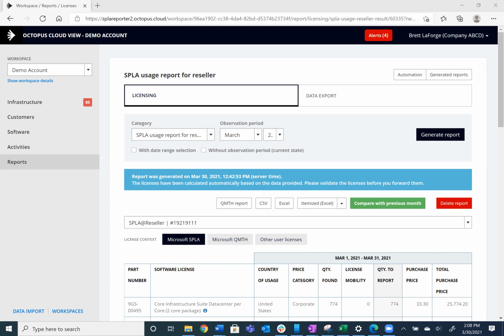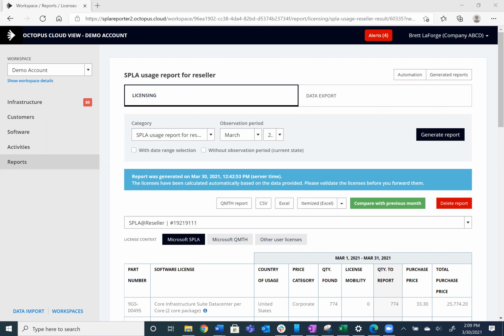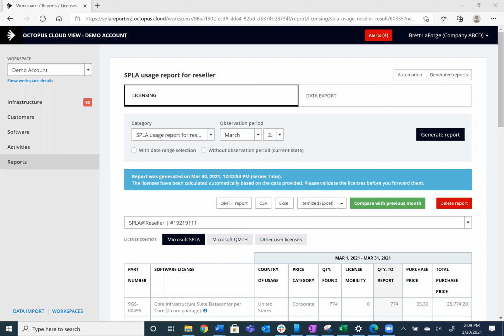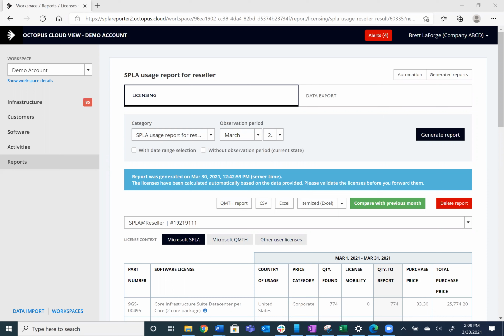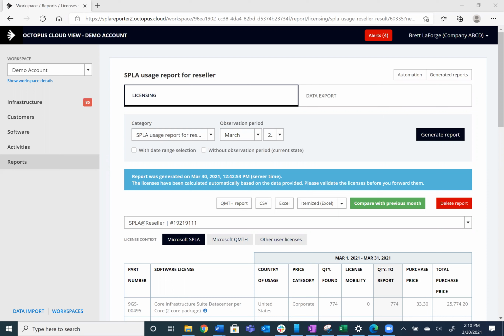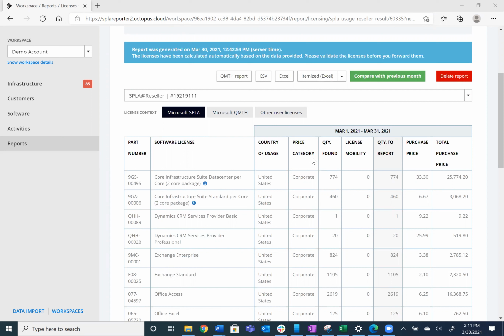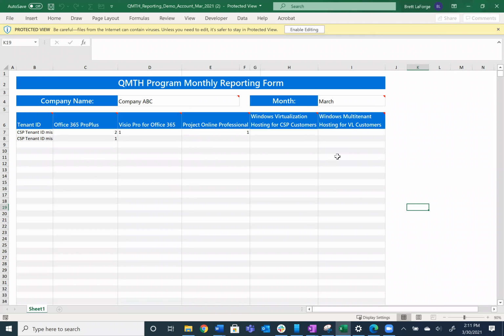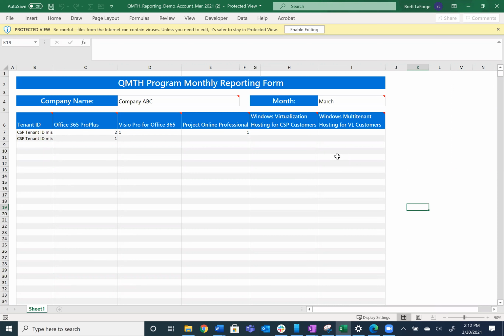Microsoft QMTH Usage Reporting for Service Providers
In this Video we explain you how can generate your monthly QMTH Report as a Microsoft SPLA Partner.